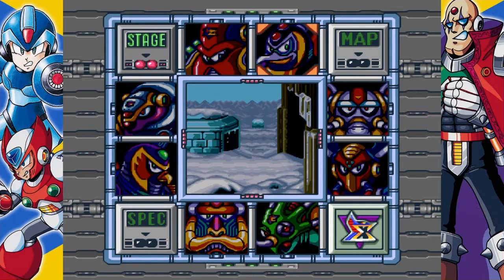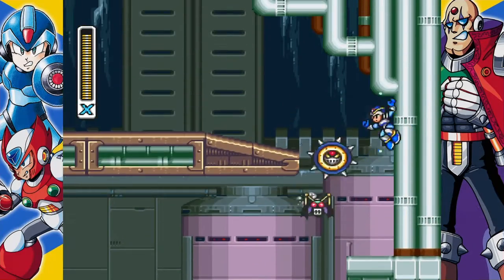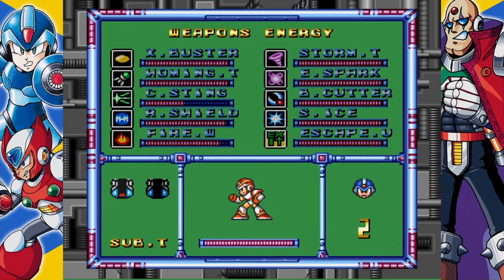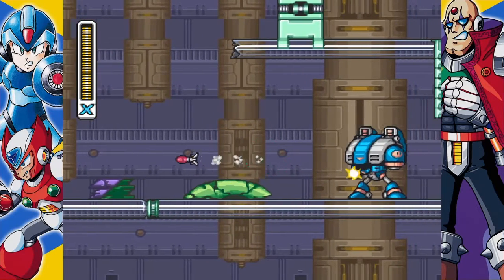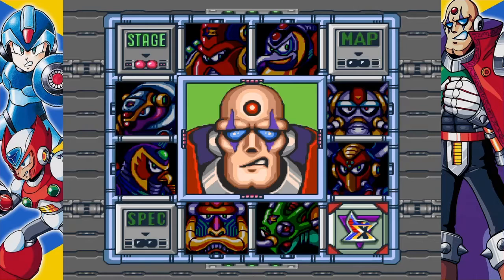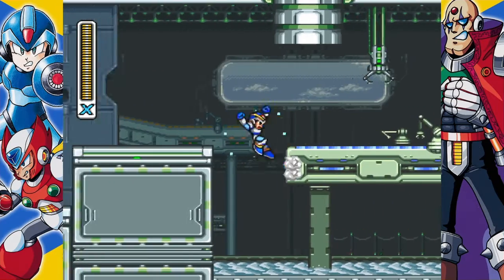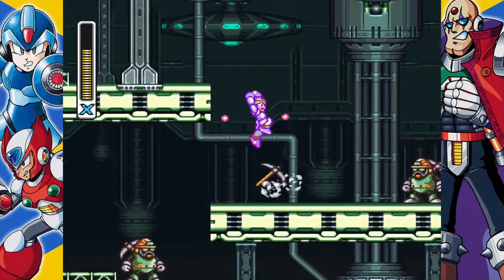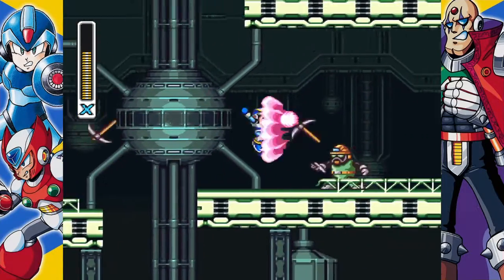Mega Man X - #9 Clean Up For Hadouken Part 1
Nostalgia has returned, one of my favorite game or series. Let's play through the X